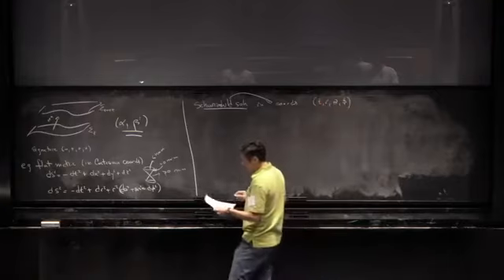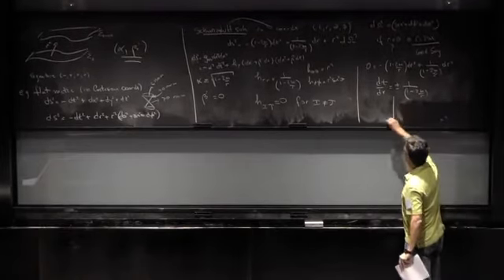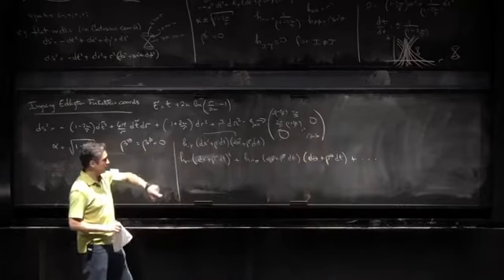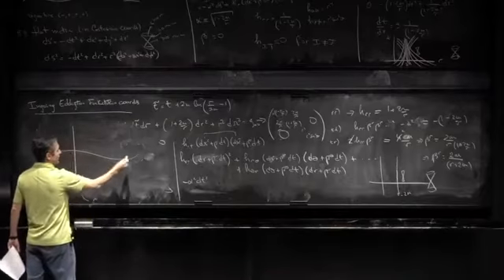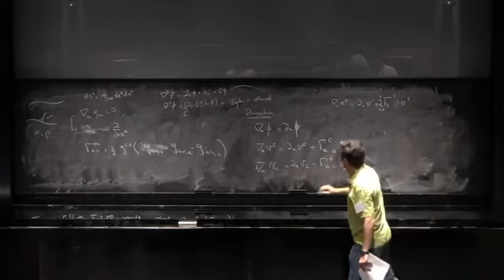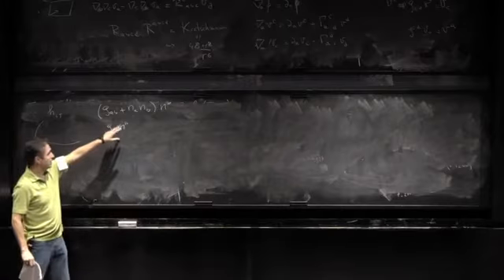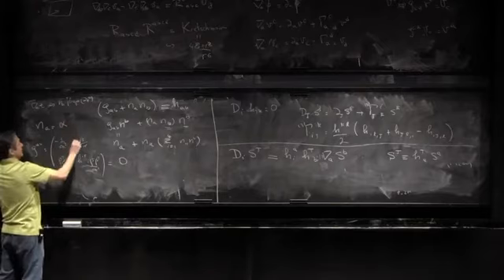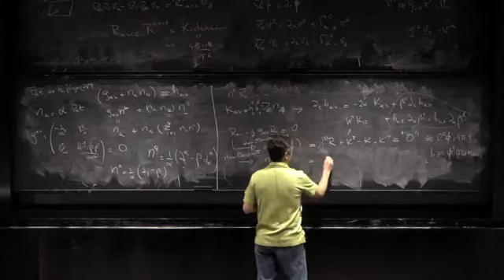CCA Summer School - Luis Lehner (Part 1)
Numerical General Relativity - Part 1